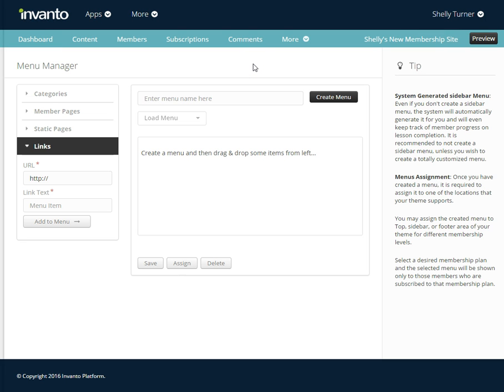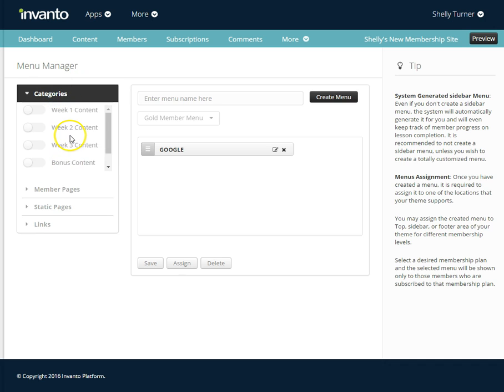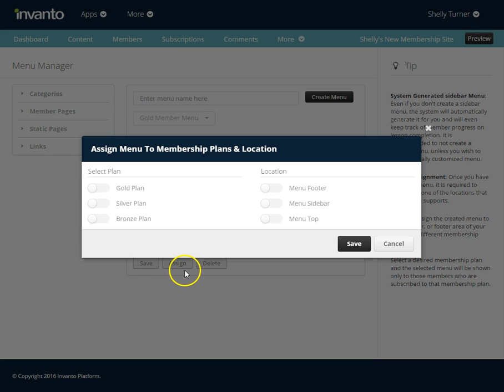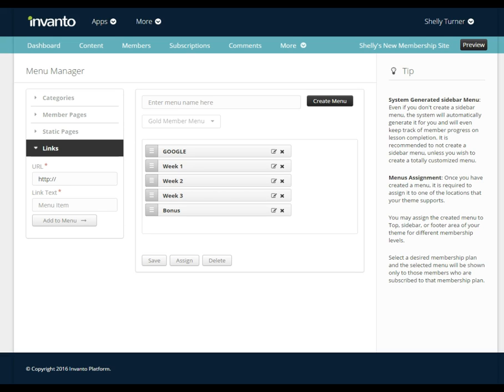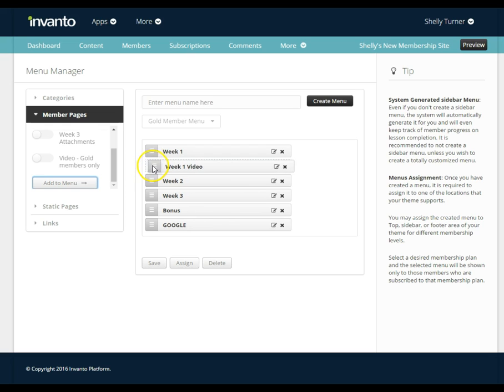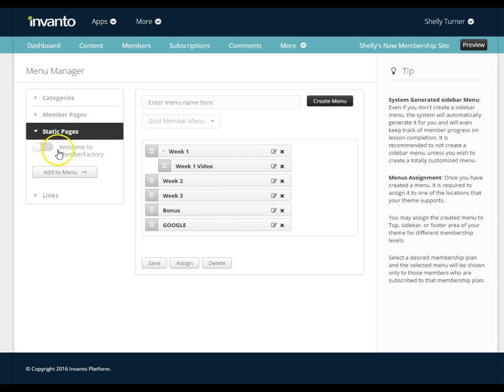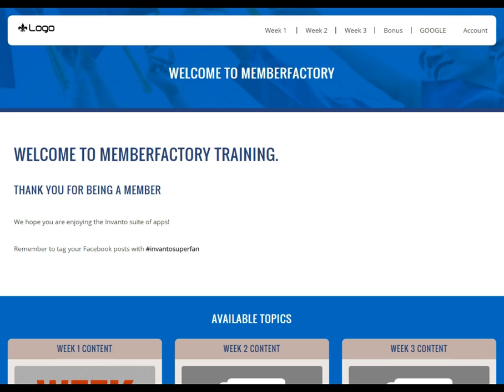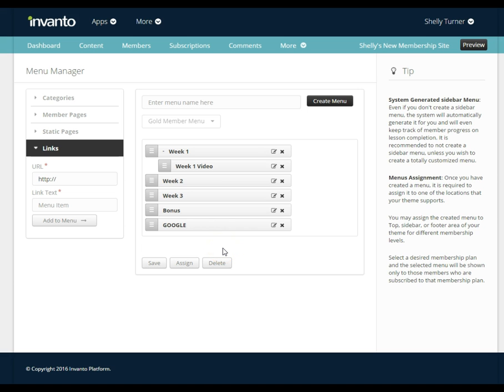MemberFactory Site Menus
WAY MORE THAN JUST A MEMBERSHIP BUILDER!

Built for professional trainers.
Focus on your content, not technology.

Unlimited Projects
Build as many membership projects as you want. Manage them from one dashboard. Target multiple niches effortlessly from one account.

Automatic Scaling
Automatically scale up or down the number of compute resources required by your membership projects. Never worry about the traffic and bandwidth again.

White-label Options
Customize the membership projects with your own brand – including the logo, color scheme, and URLs to access your member's area.

Brand Control
You may use a different name and email for each of your membership projects.

Professional Themes
Professionally designed membership themes that can be fully customized for your brand.

Site Designer
Use point 'n click site designer to change the colors, logo, and layouts. Save your settings to be used in your other membership projects.

100% Multilingual
Speak with your customers in their language. Use language manager to change the language of your membership sites (and even checkout pages).

Reuse Translations
Use existing translations or share your translations with other users. Sharing is caring.

Futuristic designs
Provide your members a great learning experience on a device that they use. All designs are fully responsive and look great on desktops, tablets, and mobile phones.

Business centralization
All Invanto apps run from same platform and seamlessly integrated within the same control panel. And that means having a truly centralized data.

Member rewards
Easily build engaging user communities. Reward 20 points on login, assign a badge on commenting, or give access to another product on reaching 500 points.

Digital store
Enable member-only digital store. Add digital products that your members can buy using their reward points. And when they run out of points, let them buy additional points.

Get involved
Whether it’s about adding a new feature in MemberFactory, or creating a new app, we make sure to involve our customers. Join our Facebook group and start participating.

Robust APIs
Integrate Memberfactory with all of the tools that you are already using. Leverage our robust set of APIs. Plus, our supportive team is there to assist you.